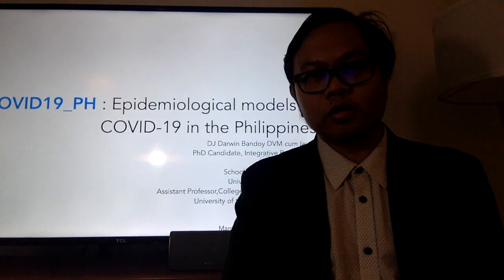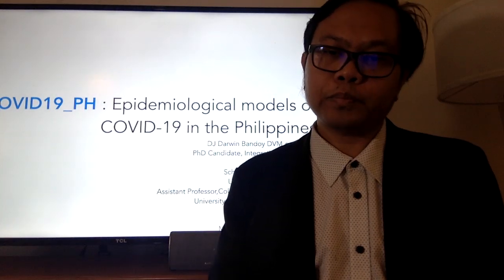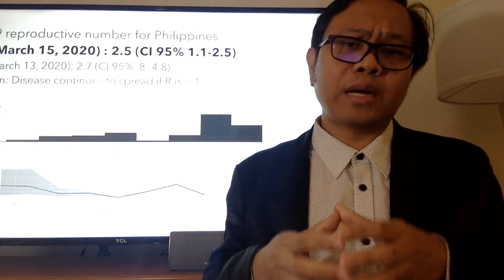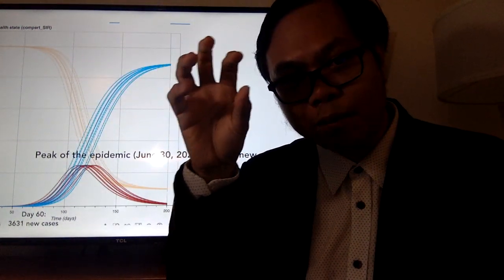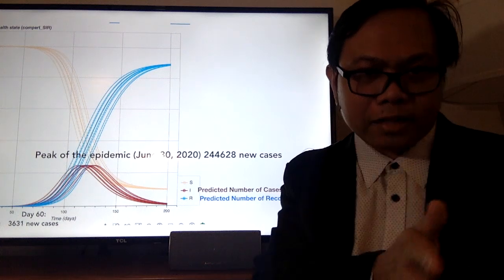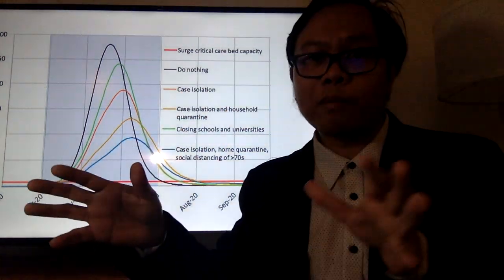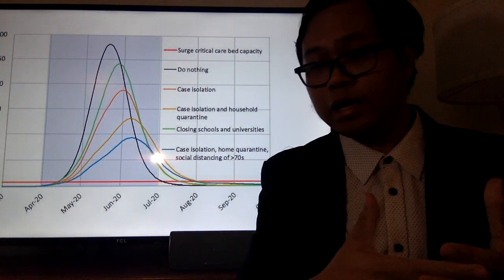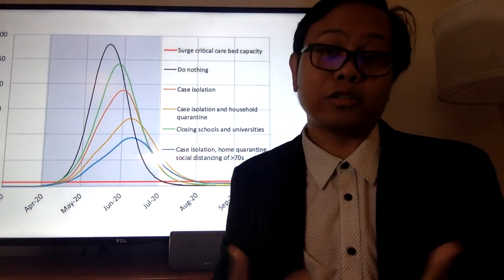Forecast model of COVID-19 in the Philippines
This is an explanation of my forecast model COVID-19 in the Philippines. This model employs an SIR model with reproductive number computed from incidence data in the Philippines.